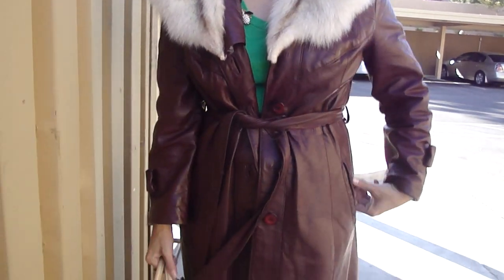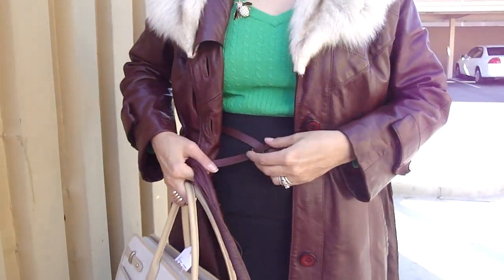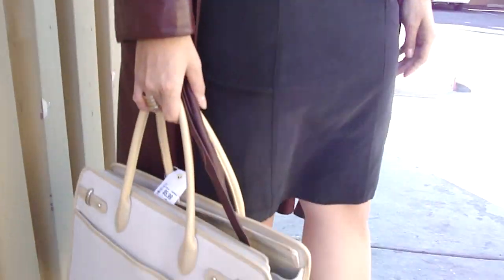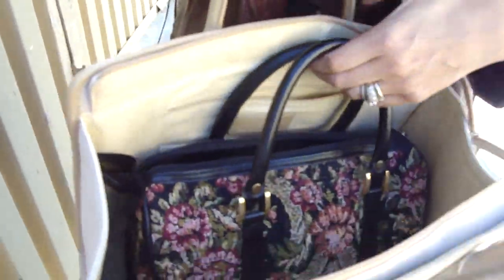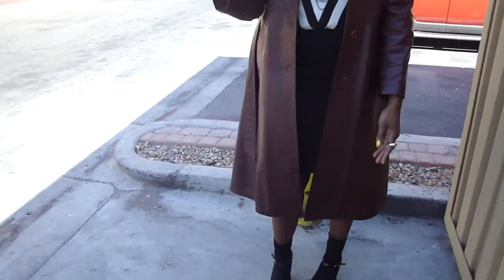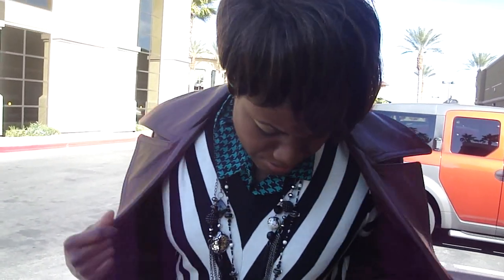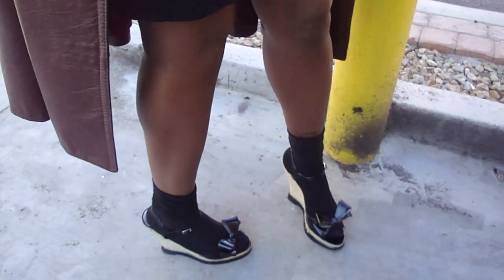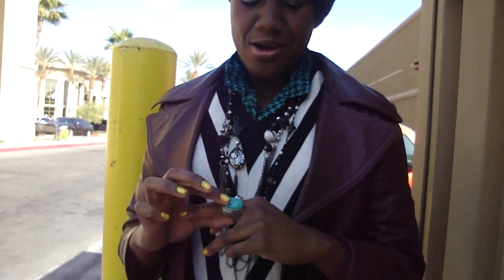Vintage Leather Jacket|What We Wore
I need your HELP! Vote for me as the next Spokesmodel for Haute Shots Boudoir Photography! Follow this link here! More info to come!

More pics on the blog!